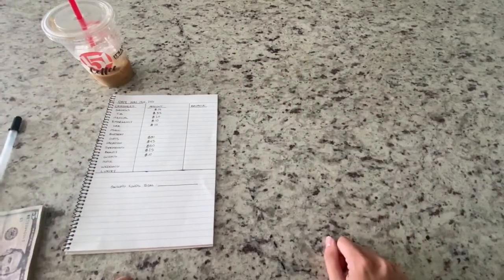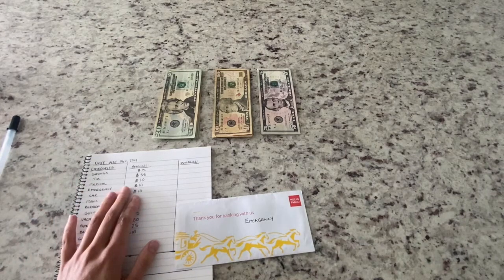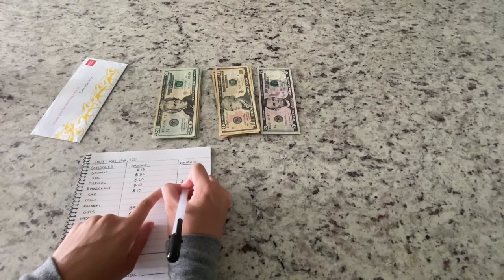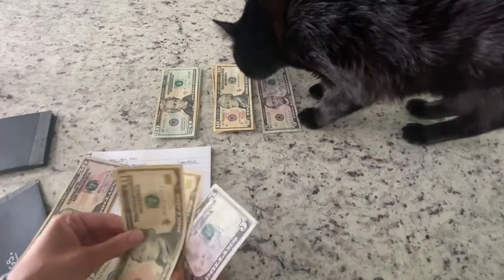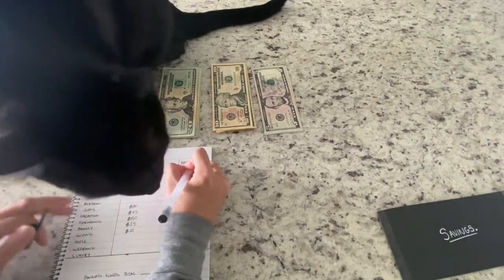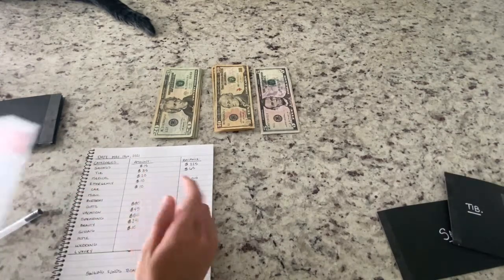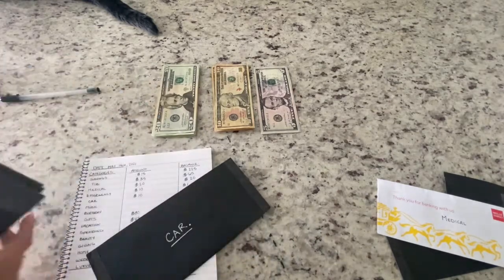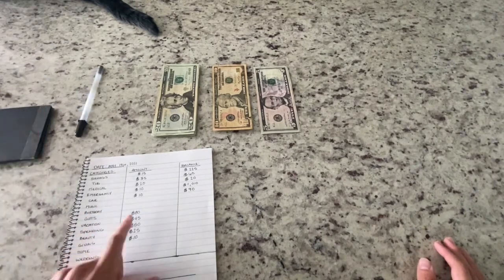CASH ENVELOPE STUFFING | SINKING FUNDS UPDATE | EMERGENCY FUND $1000 GOAL REACHED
Hey guys!

Today we are updating my sinking funds...and yes! I reached my 1k goal in my emergency fund!!! Whoop Whoop! If you set your mind to it, you can accomplish anything!

Love,
Lauren